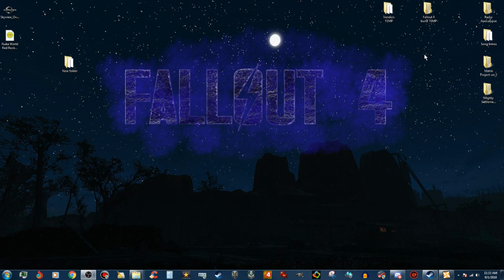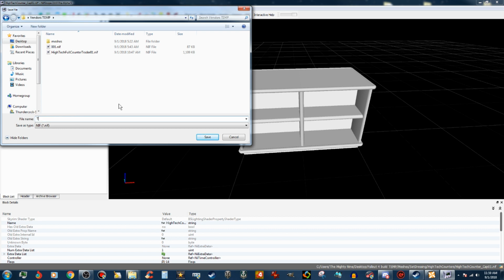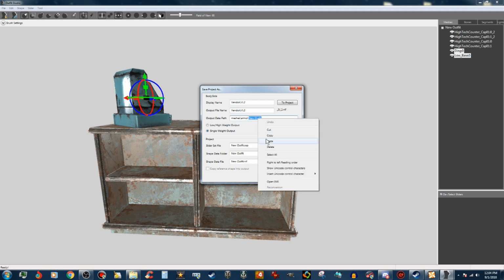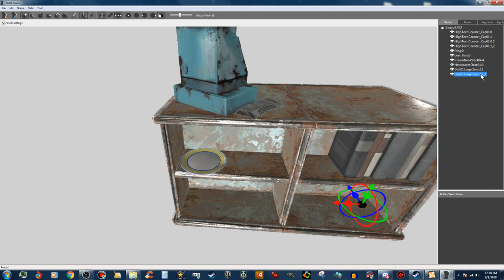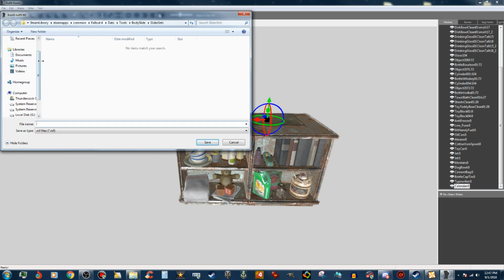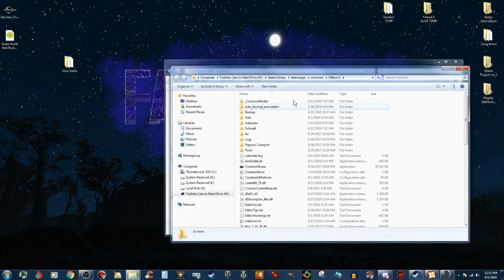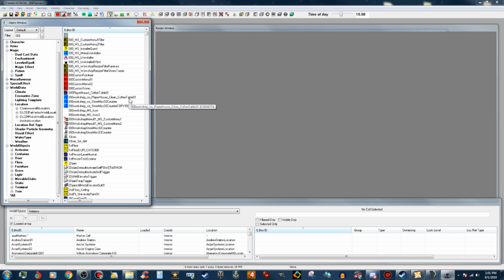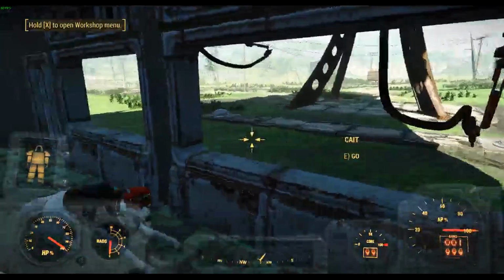FALLOUT 4 Tutorial: How to make Static Mesh Mashups using Outfit Studio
Combining what I already knew with making mesh mashups in Skyrim, and what I learned from the LEGENDARY Elinora about using Outfit Studio, I present this my tutorial on how to make Static Mesh Displays in Fallout 4